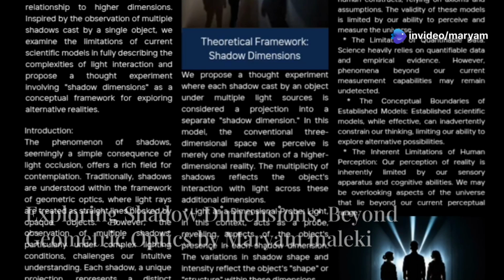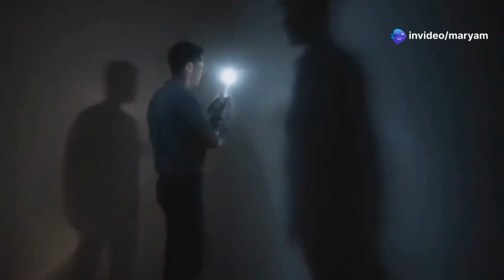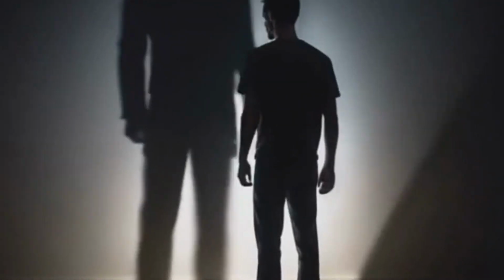Shadows, by Maryam Maleki 0009-0007-7628-802X